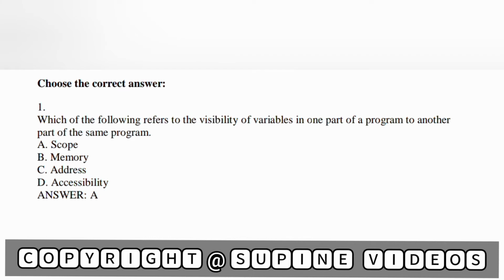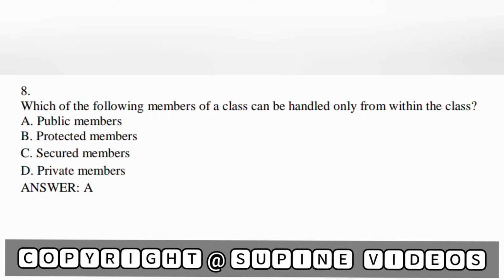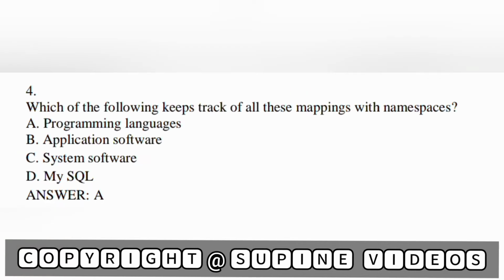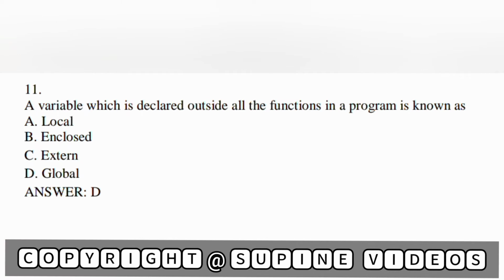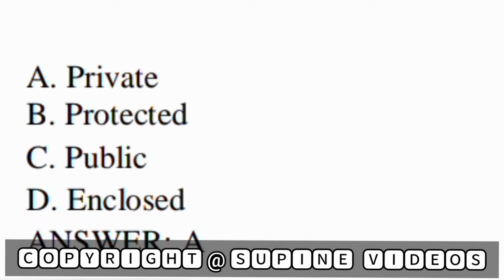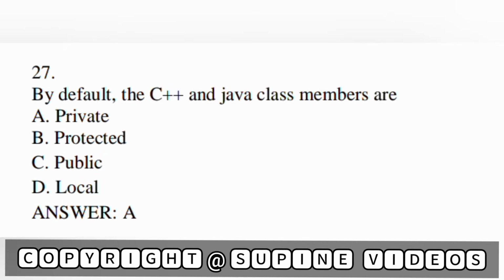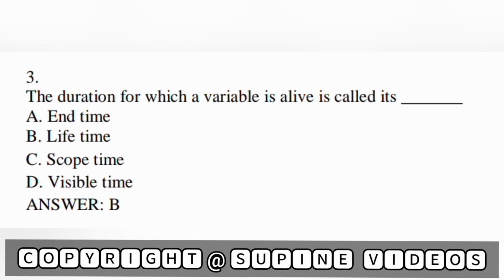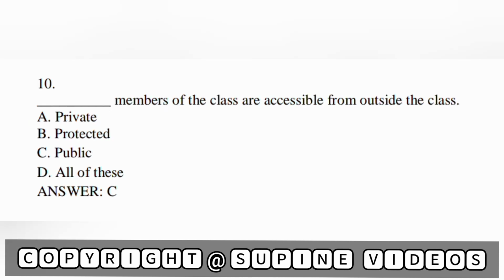TN PG-TRB Computer Instructor Grade I - EXAM PREPARATION | Unit 03 - Book Back Q & A ( HSC )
Playlist Links are Available here 👇🏻

Notes are Available in English and Explained in Tamil

( குறிப்புகள் ஆங்கிலத்தில் கிடைக்கின்றன
மேலும் தமிழ் மொழியில் விளக்கப்பட்டுள்ளன.
தயவு செய்து பகிர்ந்து கொள்ளவும், என் சேனலுக்கு குழுசேரவும், மணி ஐகானை அழுத்தவும் .

எந்த புதுப்பித்தல்களையும் தவறவிடாதீர்கள். )